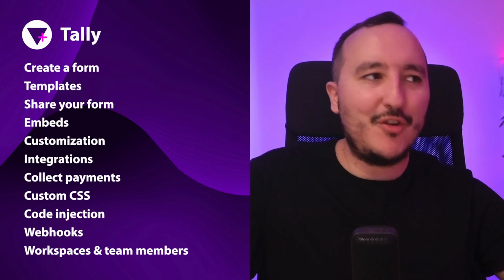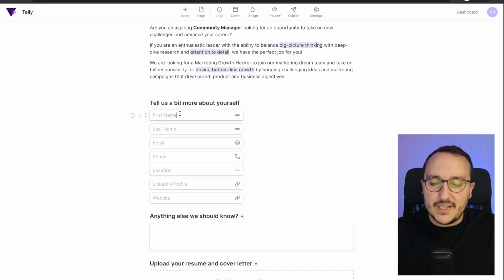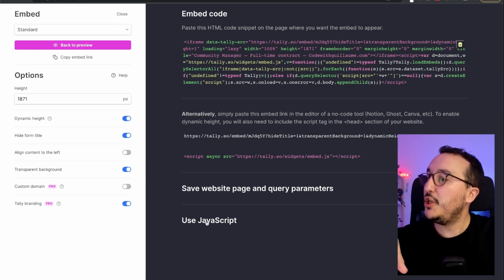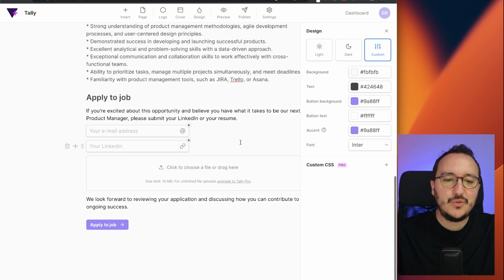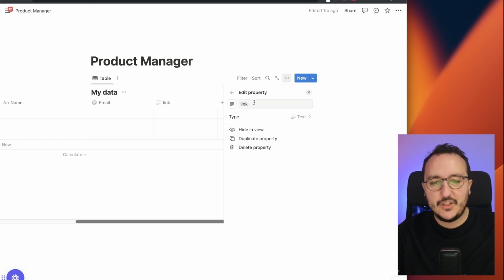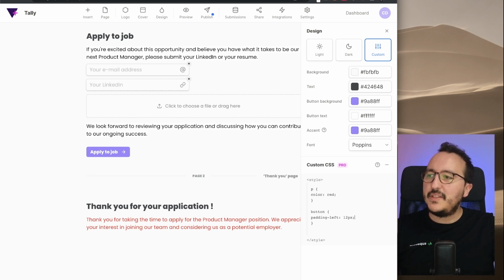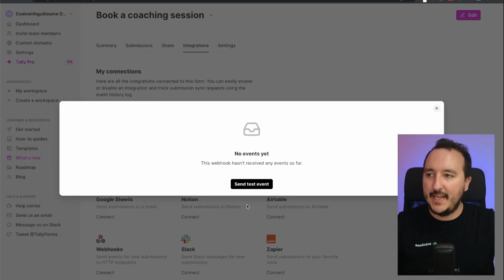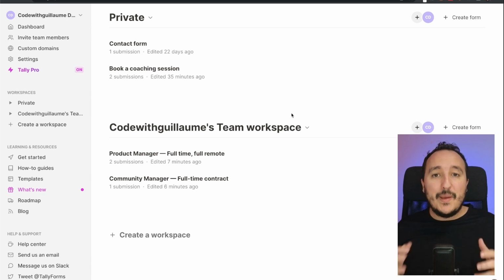Learn Tally @tallyforms — Full Course [1h30] 2023